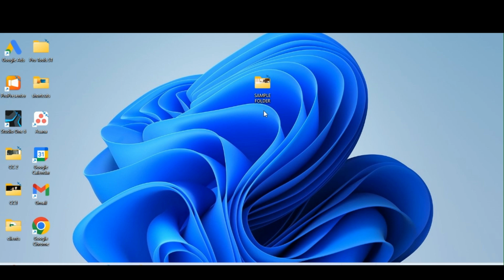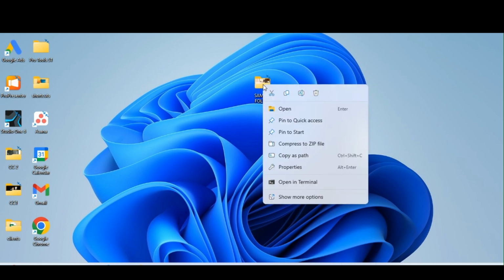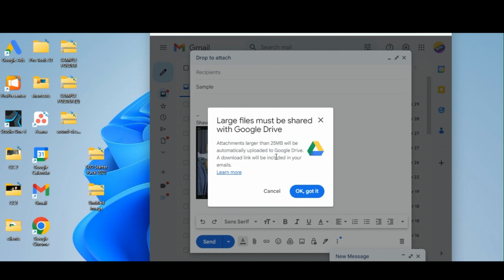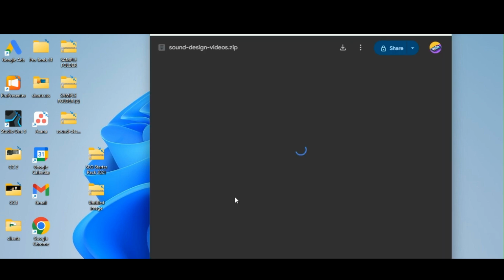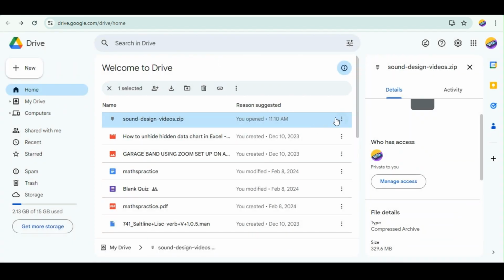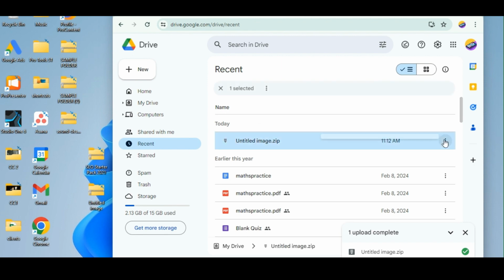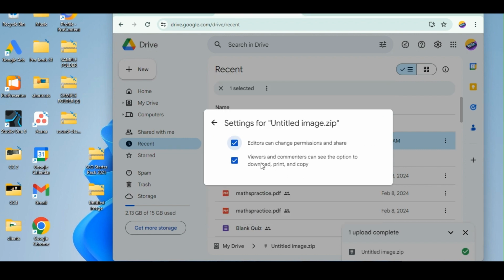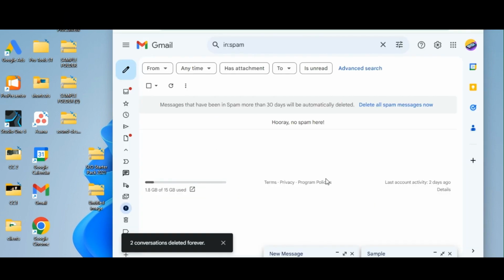File Sharing on Google Drive is AMAZING (2024 Update)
Welcome to "Shawn Techie Time"! Got questions? Drop them in the comments!

Have you ever struggled with zipping and sharing files efficiently?

In this video, I will walk you through the top tricks for zipping and sharing files effortlessly. Learn easy steps to compress your files and securely share them with others. Whether you're a beginner or an experienced user, these tips will help streamline your file management process. Watch now and become a pro at managing your files!

Chapters:
00:00  Hello and welcome
00:11  Zipping the selected folder on your desktop (Compressing a folder)
01:06  Send your zipped folder as an attachment - Drag and Drop technique
01:30   Google Drive Link (send it as an email link)
02:00   Downloading a Google Drive Link
02:11   Finding the zipped folder on your Google Drive
02:32   Sharing and managing access